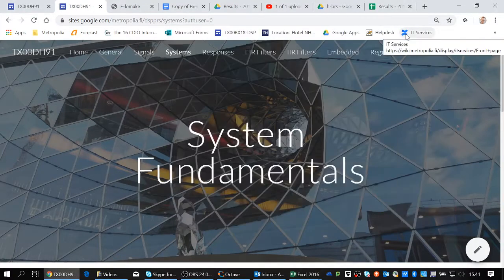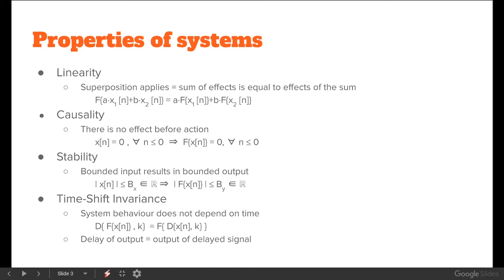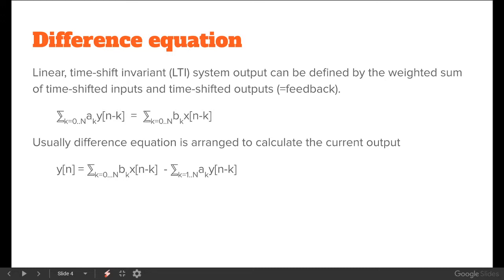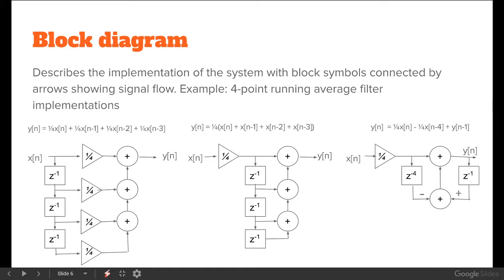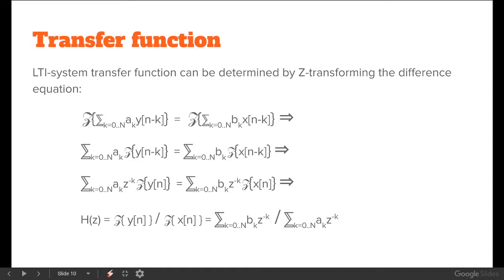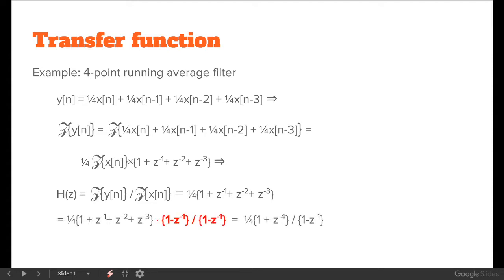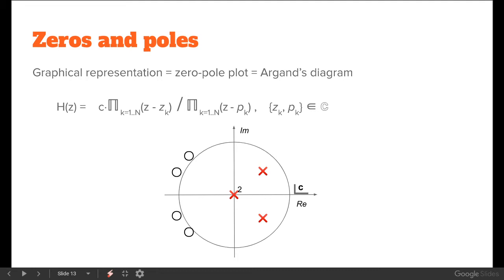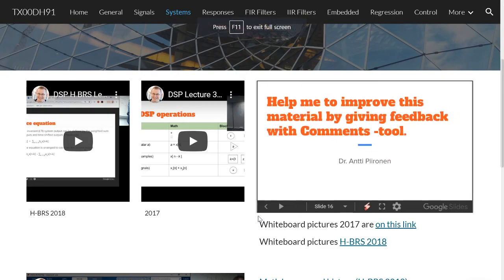DSP H BRS Theory 2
Theory on Monday November 4, 2019 in H-BRS class C064